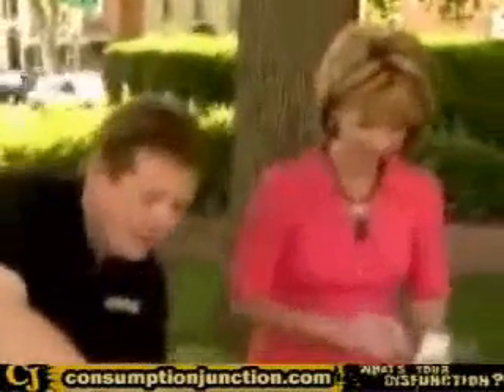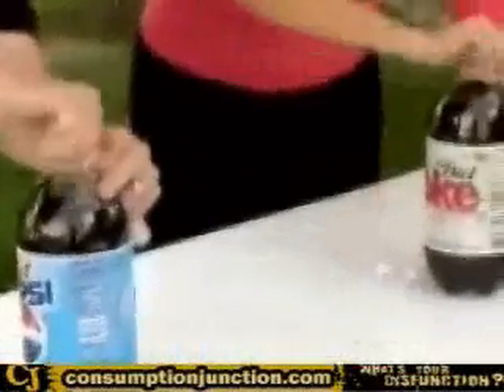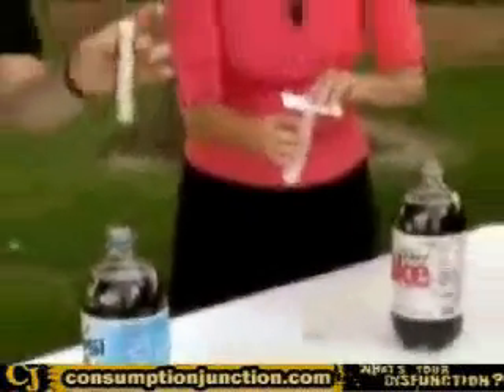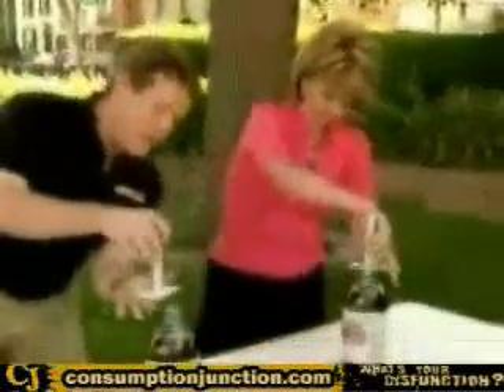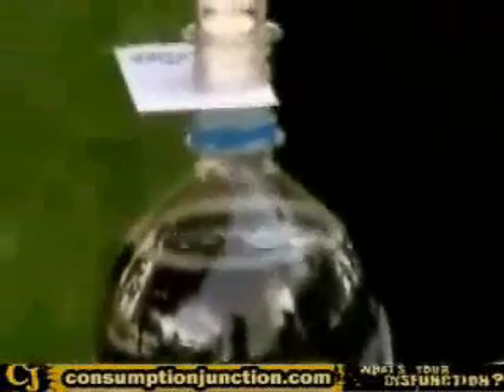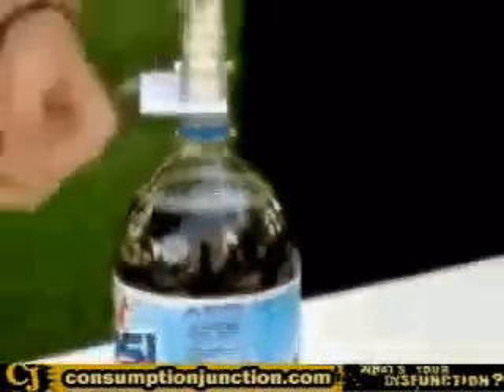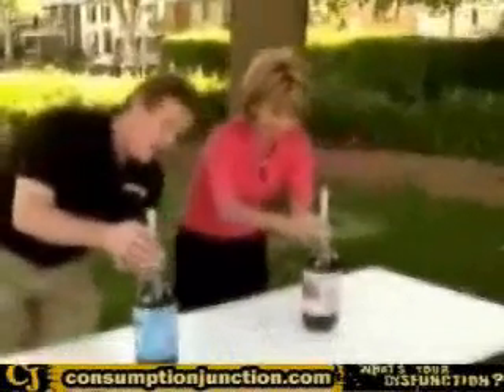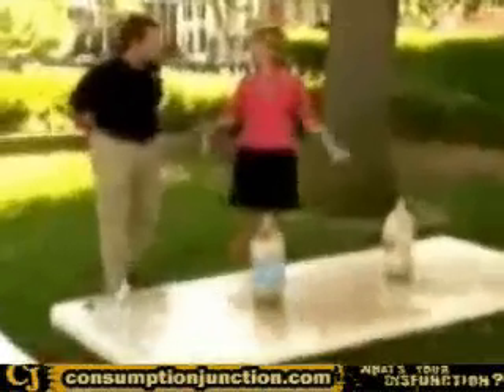when pepsi met mentos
its a cool experiment try it urselves at home!!~ haha becarefull dun blow up ur hse!!~